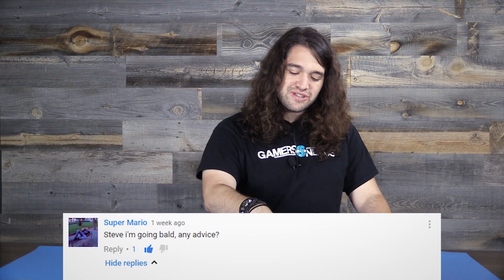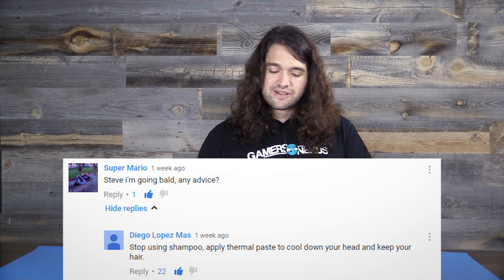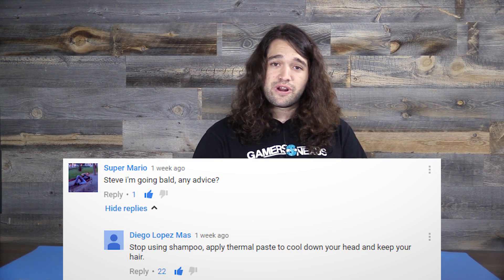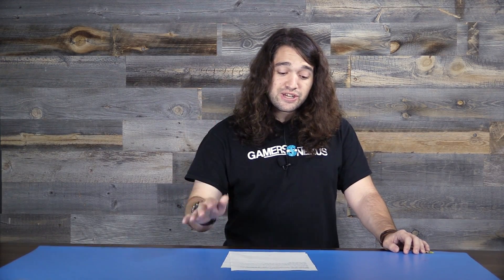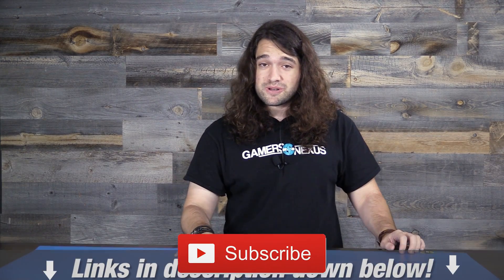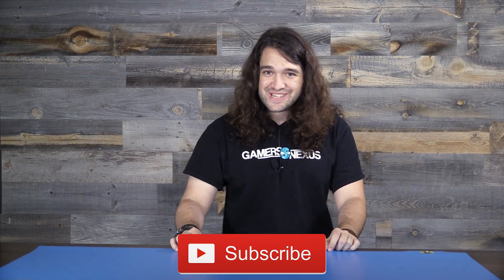Ask GN 24: Diminishing OC Returns, Safe RX480 Temp, PCIe Lanes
This Ask GN episode talks about PCI-e lanes (again), safe operating temperatures for the RX 480, and diminishing returns on overclocks. Time stamps below:

00:28 Jonathan Poe: @Gamers Nexus AskGN I am noticing that with the three 1080's I have owned so far there seems to be some scaling issues when overclocking. I would call it "diminishing returns". Basically I can manually overclock and get some extra performance, but when I push further, even if I am stable, performance drops off, and the card runs worse in benchmarking than if I hadn't overclocked at all. In the next episode of AskGN, would you be able to touch on this and educate me as to why this is the case? Thanks!?

03:36 Teh Penguin: What would you consider to be the maximal, safe, target temperature for the RX480? The goal is to have a card that operates as quietly as possible w/o a fire hazard.?

4:59 RezzaNL: Hi GN,

I have a question. Planing on building a new rig as GPU I am thinking about zotac 1080. Should I go with amp? or amp extreme? Does it really worth the extra money??

07:23 ThatShittyChannel: What does that spec "PCI lanes" in CPUs mean? One dude told me that it means more bandwidth for sli config so that's why you need a high end CPU for sli. Is it true??

10:37 FamousKiller: Hey Steve what pc do you have? Can you say the specs and show a photo of it? If you do have then does your job leave enough time for you to be able to play games??

14:43 Super Mario: Steve i'm going bald, any advice??